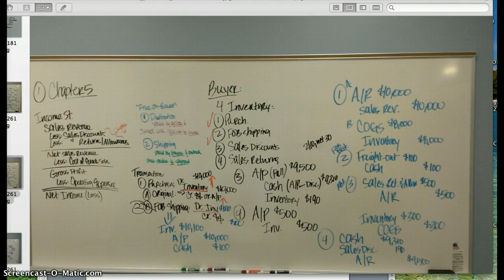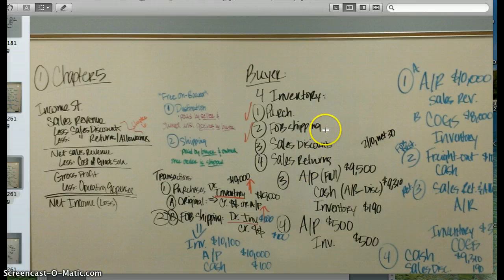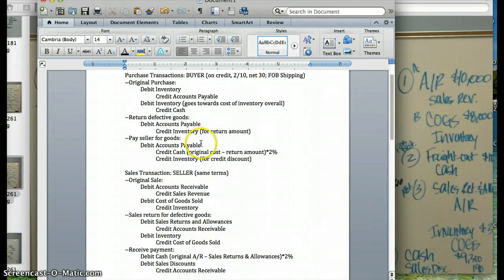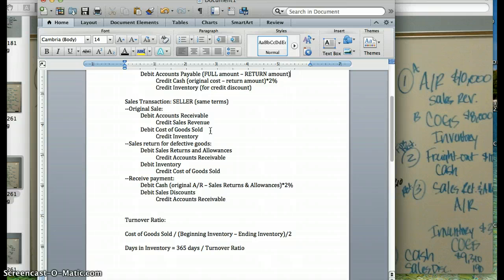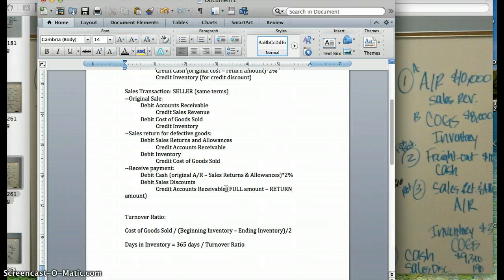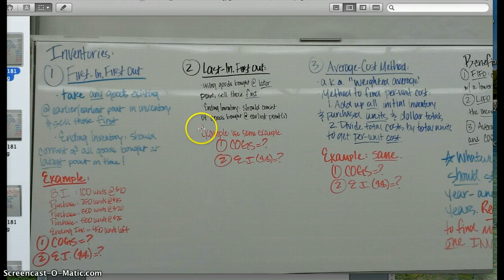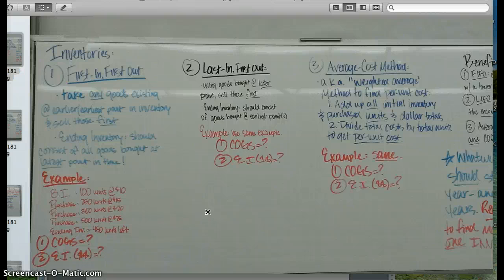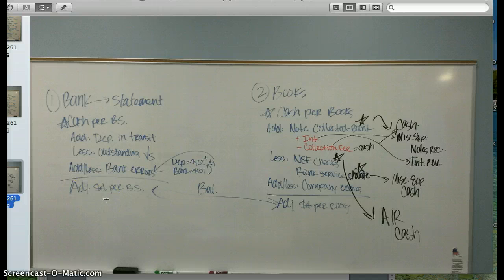ACC 201 SI Review Screencast -- Eam #2